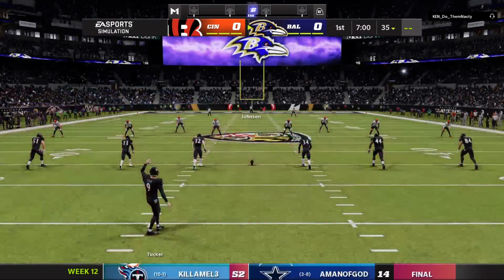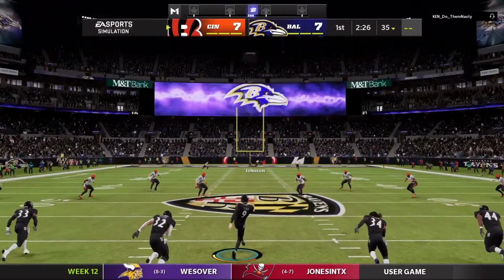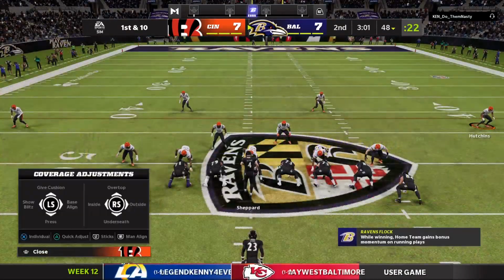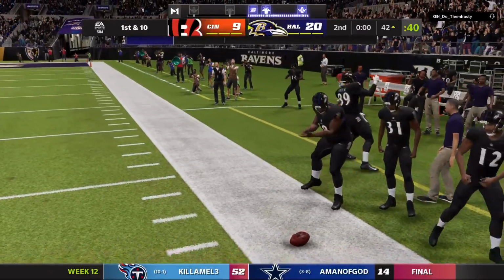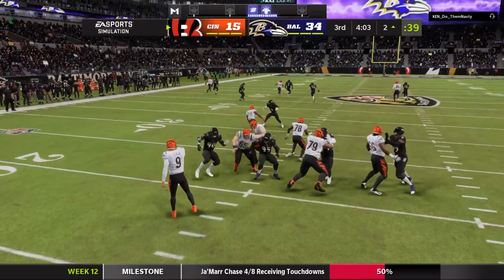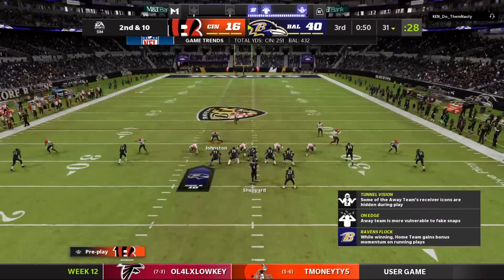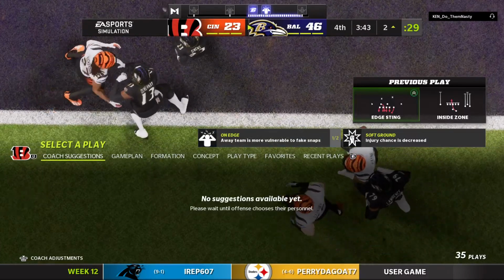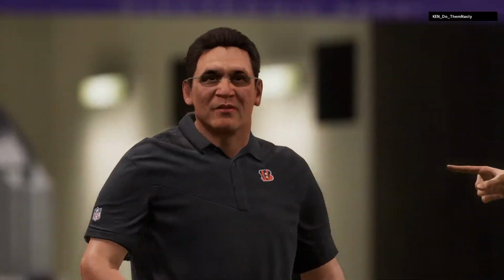LY Bengals vs Ravens